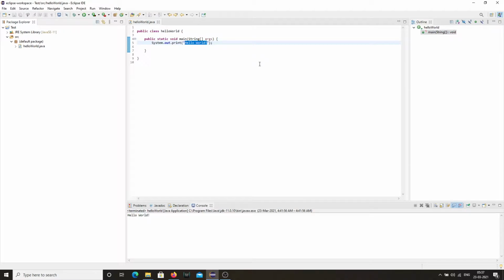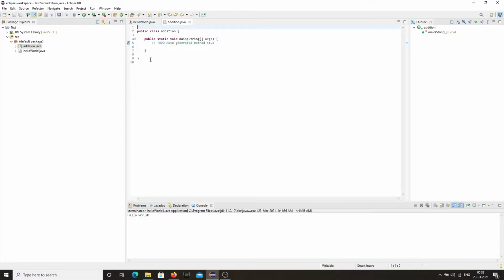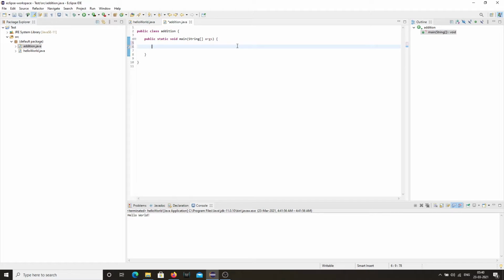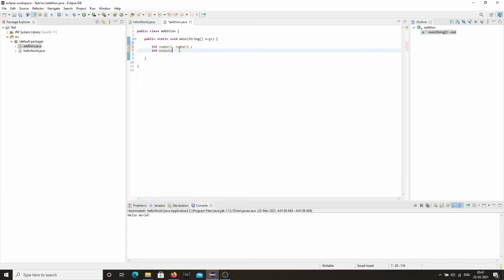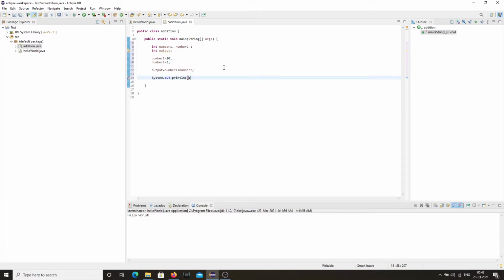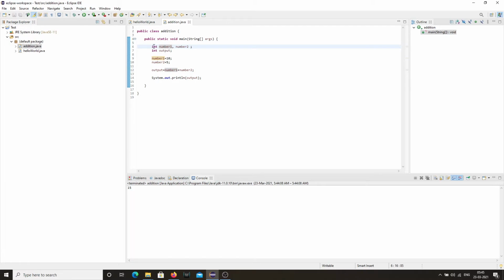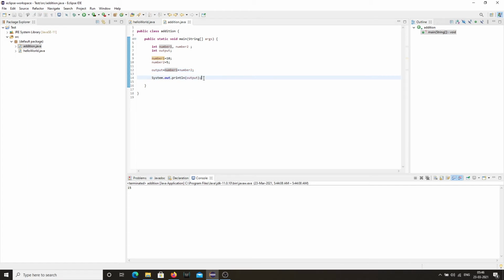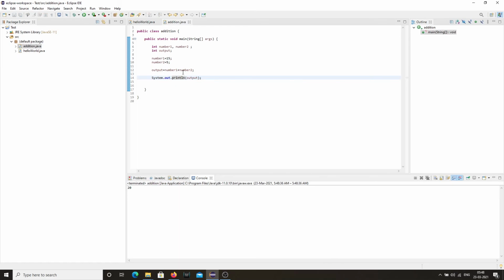Java Program To Add 2 Numbers